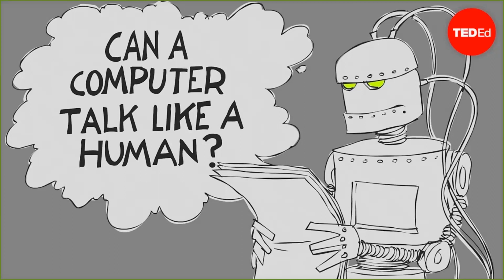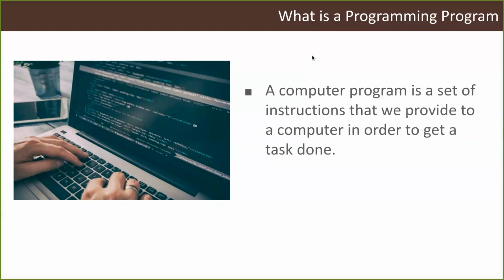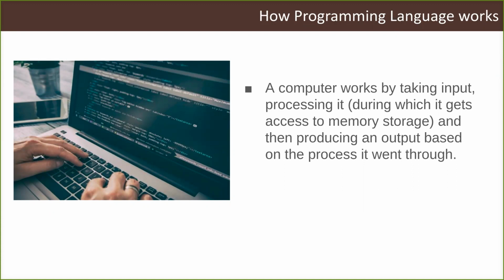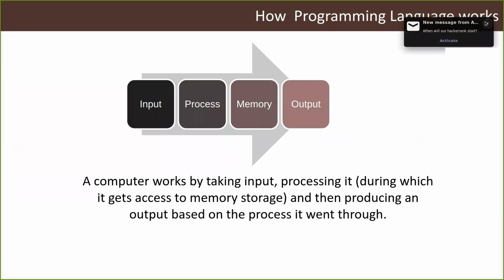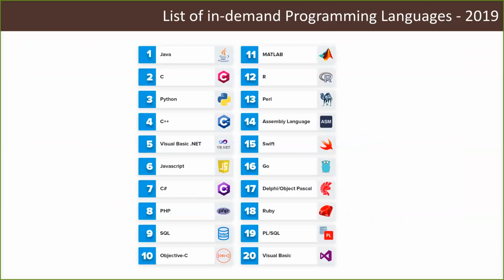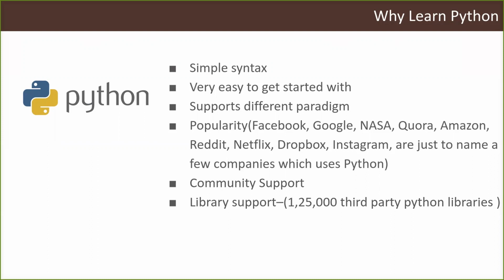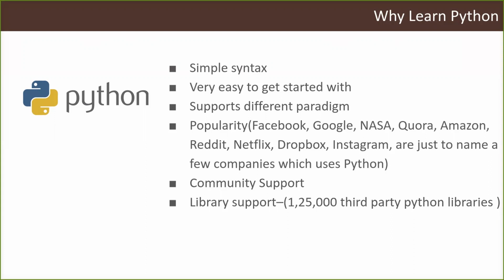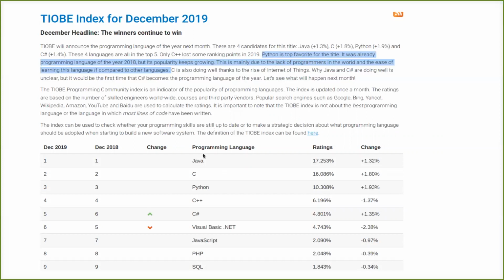An introduction to Programming with Python | Masai School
This course is an introduction to both fundamental programming concepts and the Python programming language.